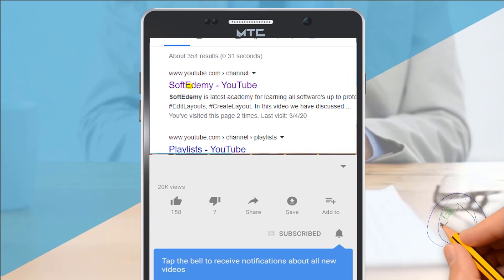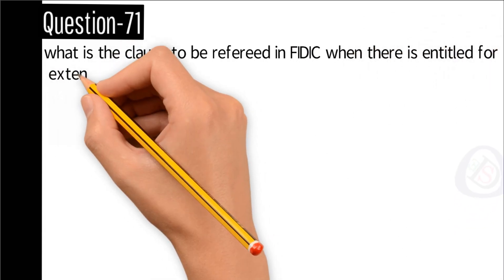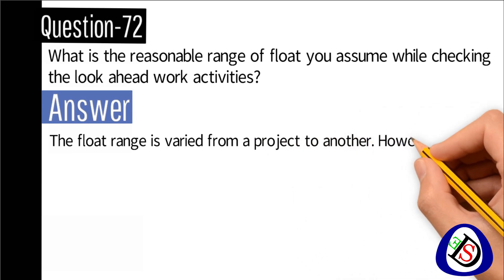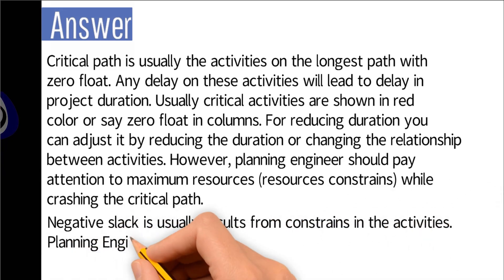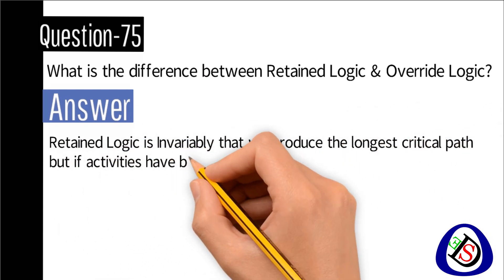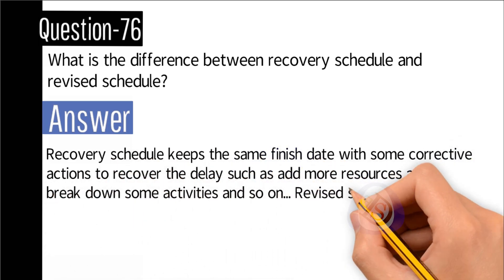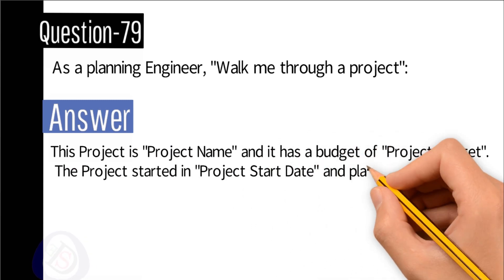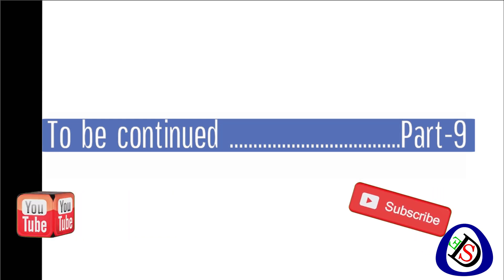Planning Engineer Interview Questions and Answers Part 08 | Interview tips | Guidelines | planners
What is a constraint in primavera?
what is the clause to be refereed in FIDIC when there is entitled for extension of time ?
What is the reasonable range of float you assume while checking the look ahead work activities?
What is the Critical Path? How you identify it and if any activity having negative slack, how can you adjust the duration?
What is the difference between Planning & Scheduling Engineer?
What is the difference between Retained Logic & Override Logic?
What is the difference between recovery schedule and revised schedule?
You are working on a project and somewhere in the middle of the project. The progress variance was -5% and still you are achieving the contractual completion date. How is it possible?
How can you define the Critical Path in primavera?
As a planning Engineer, "Walk me through a project":
How can you differentiate total float and free float?